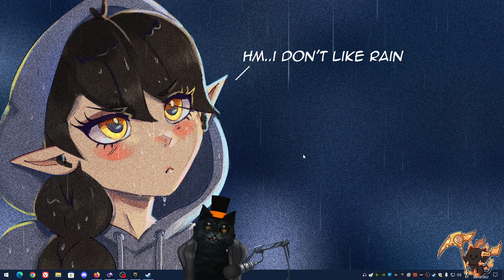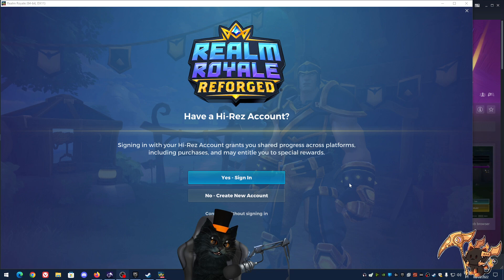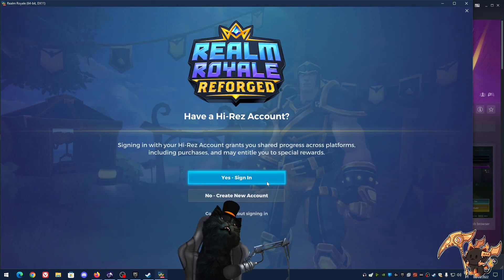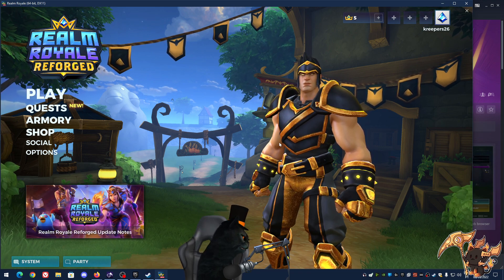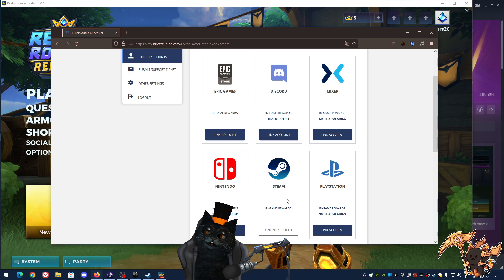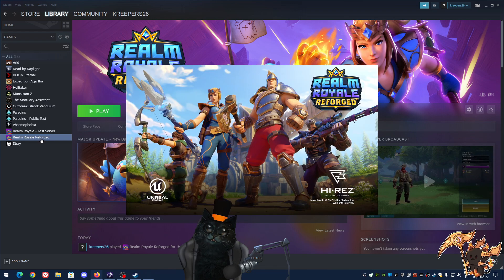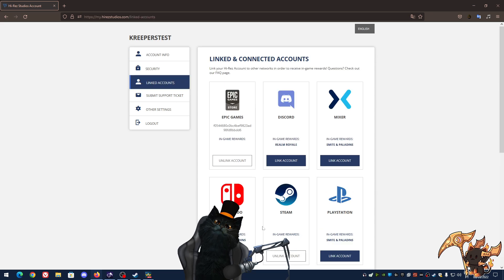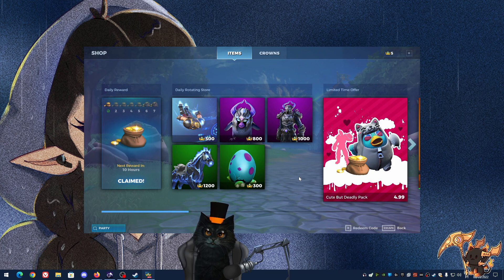How to Connect your Realm account and collect free stuff + Cross Progression - Realm Royale Tutorial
Epic games store support a creator code - Kreepers_YT